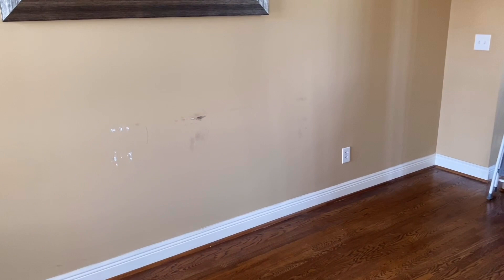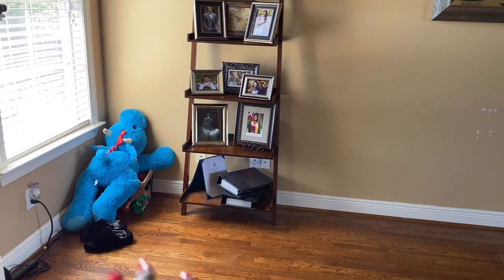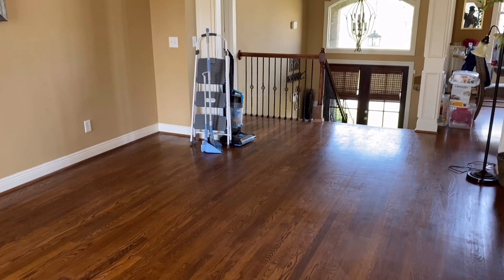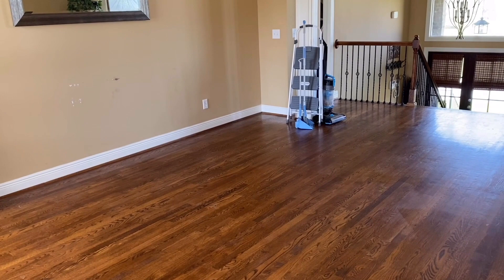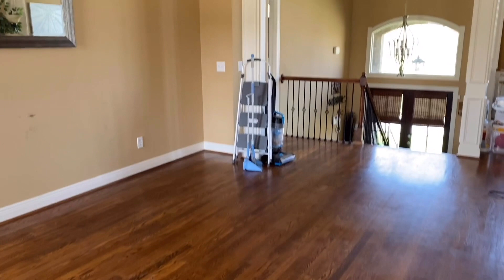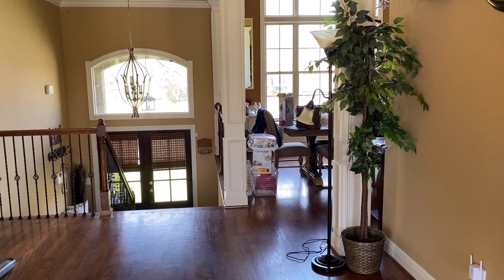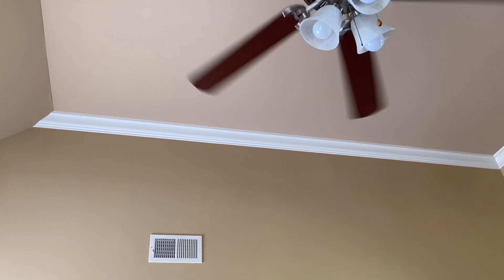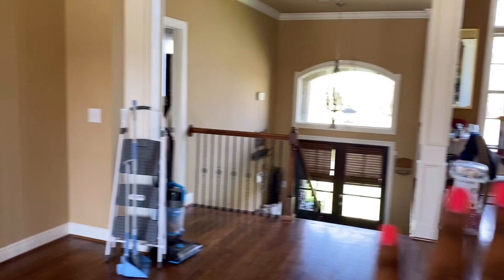New Living Room Sectional | ASHLEY RAWCLIFFE 3-PIECE SECTIONAL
Hey Yall!!

Also, what do you all think...should I paint or no?
Sofa (we purchased from our local furniture store, but it is an Ashley’s piece):